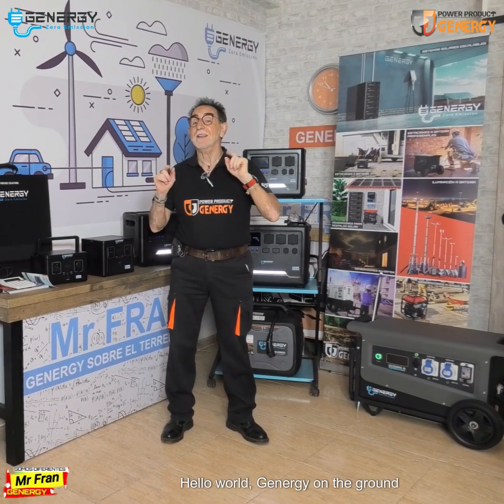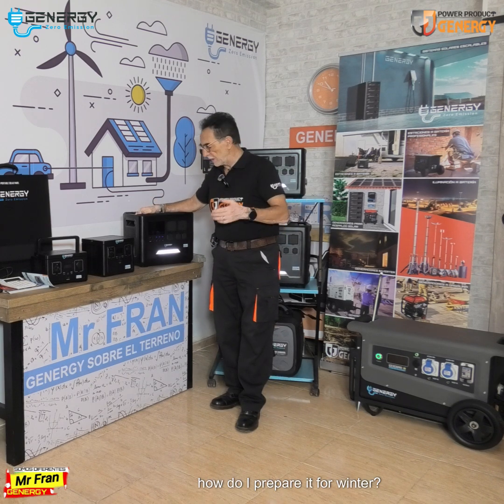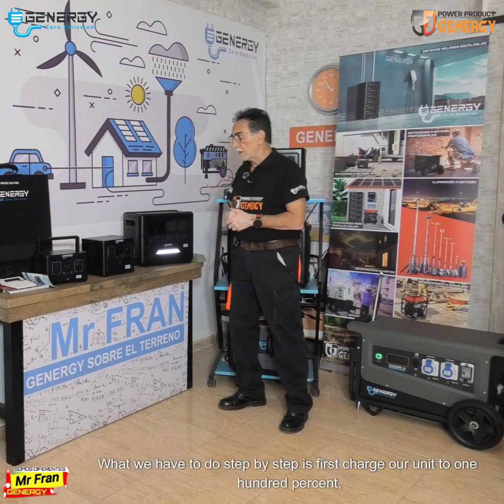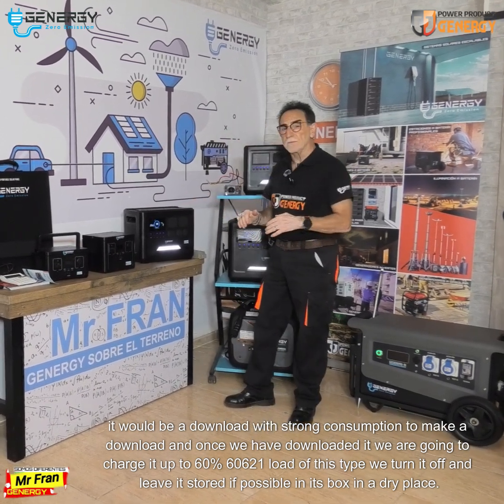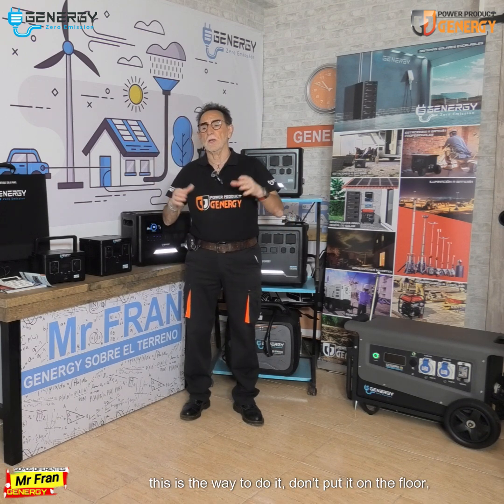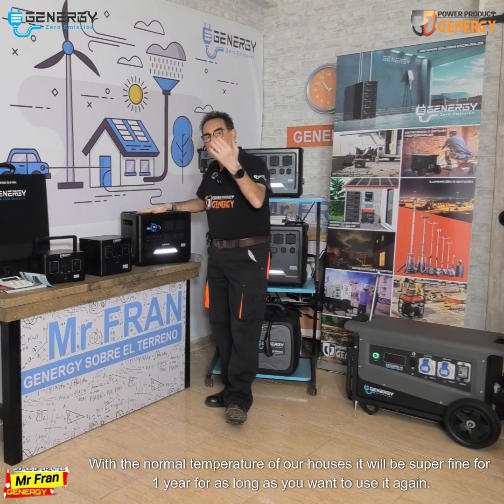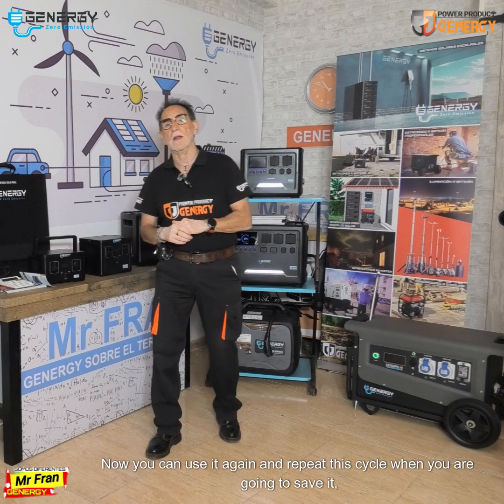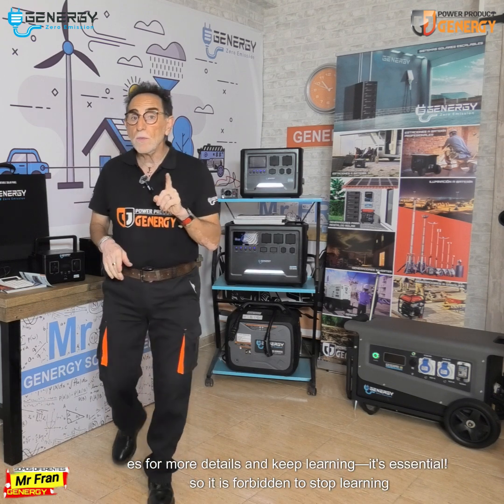Don't store your station without doing this ❌ | Winterizing Protocol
Are you going to store your power station for weeks or months without using it? ❄️
In this video, I show you the winterization protocol you should follow so that your equipment doesn't suffer damage and is ready when you need it again.

👉 You'll see step-by-step:

How to properly charge the battery before storing it.

What is the ideal charge level for storage?

Under what temperature and location conditions you should store it.

Tips to extend the life of your power station.

⚡ With these precautions, you'll avoid unpleasant surprises when it's time to use your station again.

💬 Leave me your questions in the comments; I'll be happy to help.

Other interesting posts.